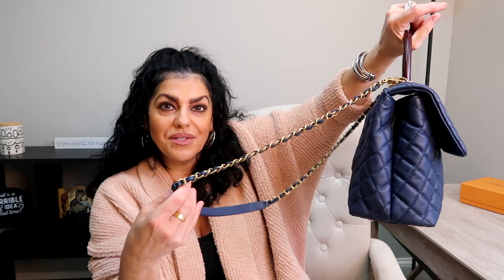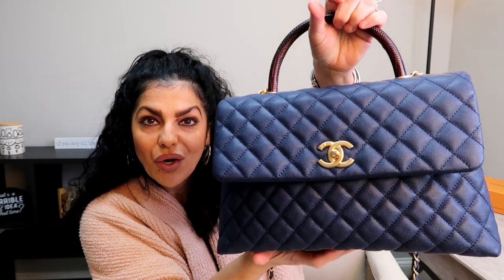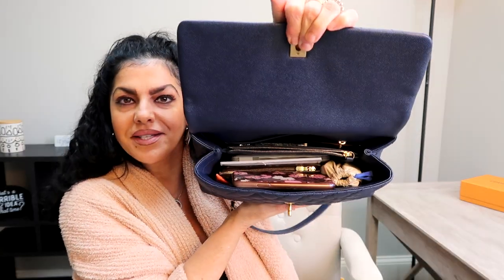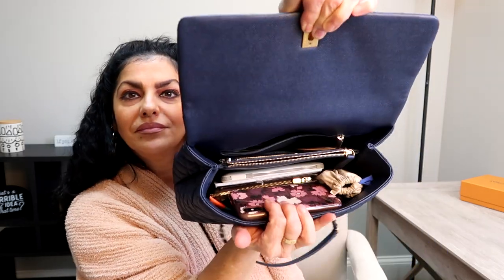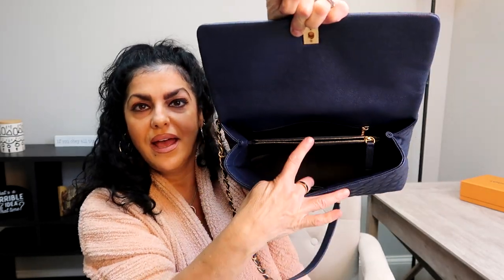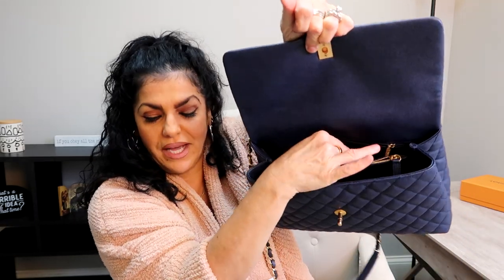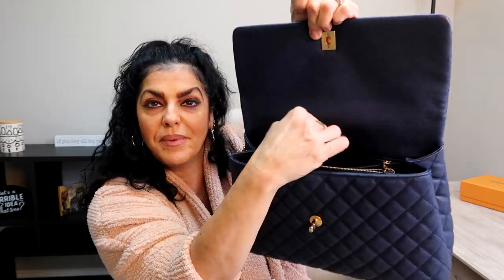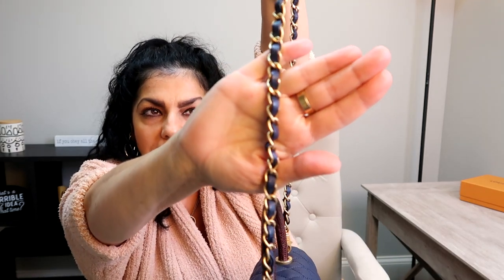Chanel Medium Coco Handle First Impressions, Review & What Fits inside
In today's video, I am sharing my first impressions and review on my beautiful Chanel Coco Handle in the Medium size and what fits inside.
I am thrilled I chose the medium size Chanel Coco Handle because it holds so much!
Much Love,
YotaStyle

I use Rakuten for cash back on most purchases, you can too!

Yota's FABULOUS FINDS GREAT CHRISTMAS GIFTS!

*BAREFOOT DREAMS (Like Mine) Cozychic Chevron Ribbed Cardigan
*BAREFOOT DREAMS (LOVE) Cozychic Cable Cardigan
*BAREFOOT DREAMS Cozychic Leopard Robe
*BAREFOOT DREAMS Cozychic Plaid Socks

BEAUTY
*Tom Ford Iconic Look Eye & Lip Set
*Dior Dior Rouge 6-Piece Refillable Lipstick Set
*DIOR Dior Sparkling Couture Face, Lip & Eye Makeup Palette

CHRISTMAS SALE SALE SALE SALE
*CASHMERE GLOVES (68%OFF)
*ZELLA SHEARLING BOMBER

AMAZING AMAZON FINDS!
*Christmas Sweater
*Star Sweater
*Heart Pullover Sweater
*Casual Blazer/Cardigan
*Cloud Crossbody Bag
*Cloud Clutch (all colors)
*Leather Boots Designer Inspired
*Fedora Hat
*Silk Scarf (Many Styles)
*Strap Handbag Chains Accessories Purse Straps
*Resin Purse Bag Handle
*Pearl Bead Short Handle Strap
*Open Front Blazer Suit Cardigan
*Fashion Shoulder Bag (CUTE)
*Oversized Clutch Bag (CUTE)

THE FOLLOWING GEAR WAS USED TO MAKE THIS VIDEO:
■ Canon G7X

This video was edited with Magix Vegas.